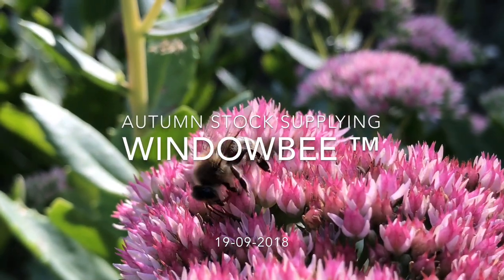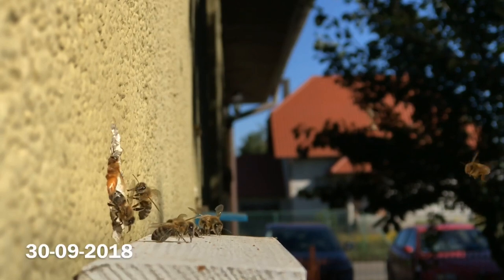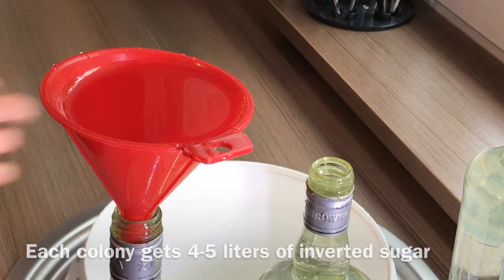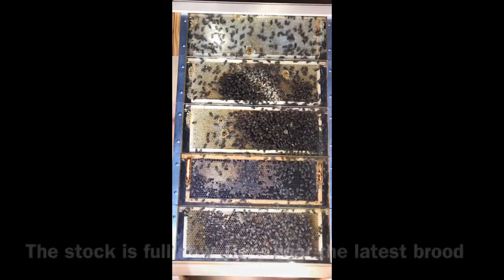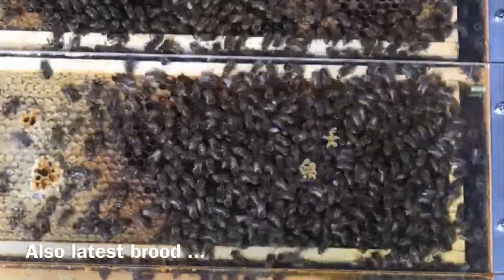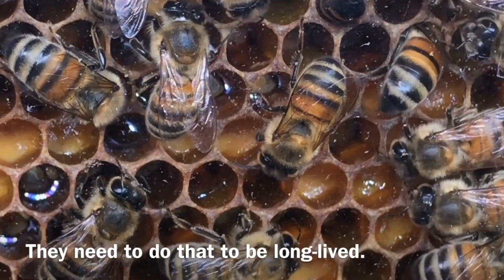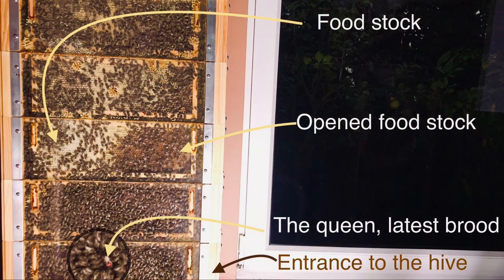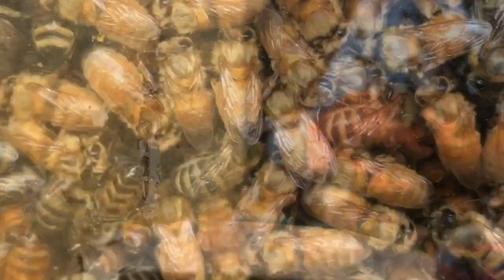WindowBee™ Autumn feeding of bees and winter preparing...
Film shows feeding of bees in WindowBee™hives.
It was shown the distribution of stock inside the hive and a few important details for all bee keepers.
The late flowering plants being a source of nectar but no pollen, stimulate bee queens to laying eggs. The foragers are exhausted  with hard work of nectar colecting and young bees raised from to late laid eggs can not find enough bee bread in the hive, are weak and short living so are not able to replace exhausted nectar collectors.